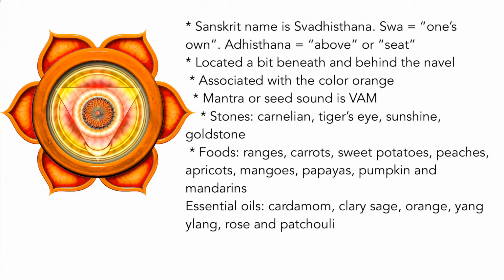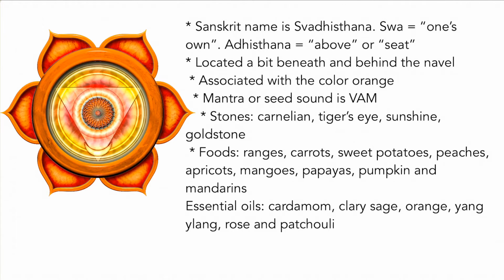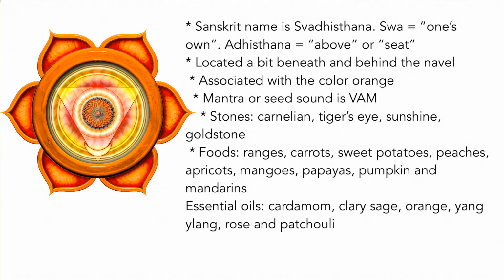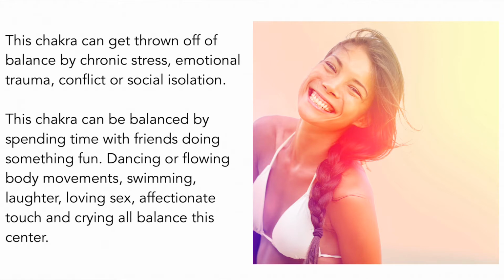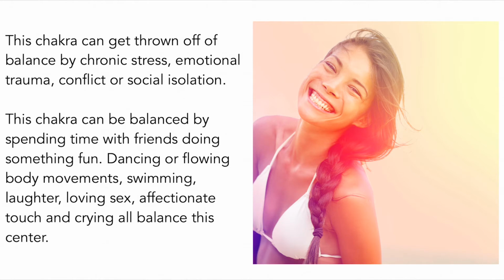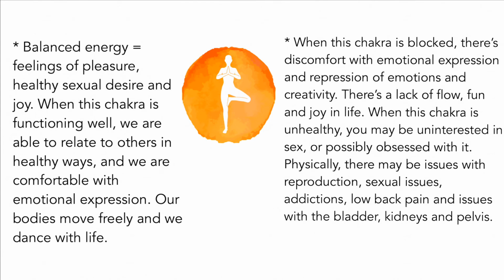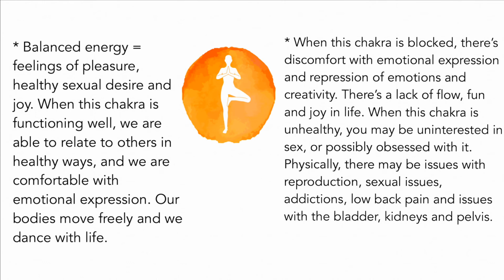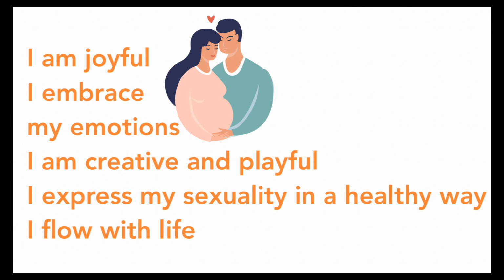The Sacral Chakra at a Glance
I love this lovely, flowing, joyful chakra.
I'll tell you all about it!
I'm about to launch a "Kundalini Awakening" course on May 1st.